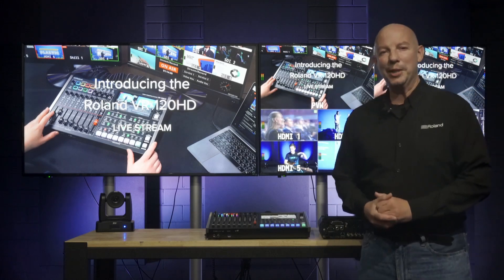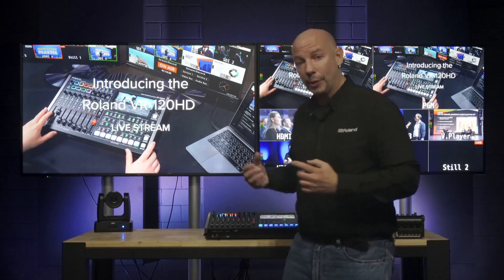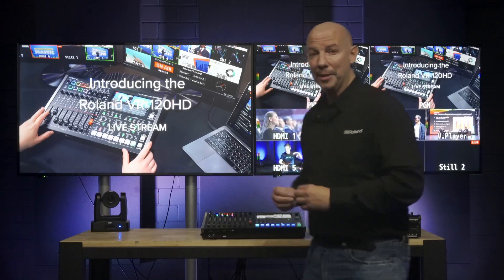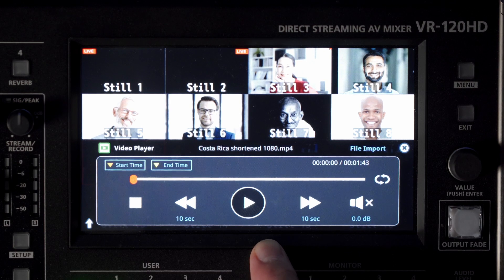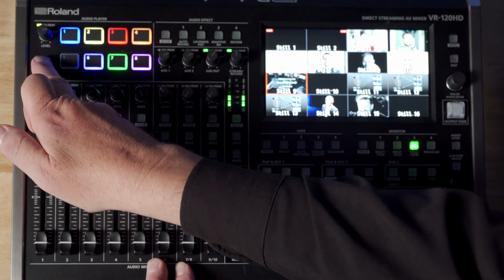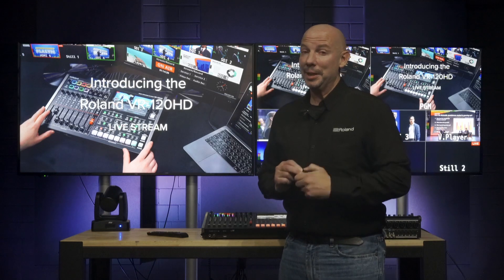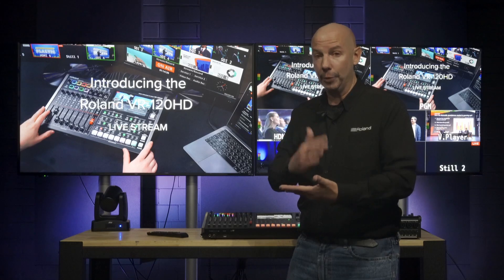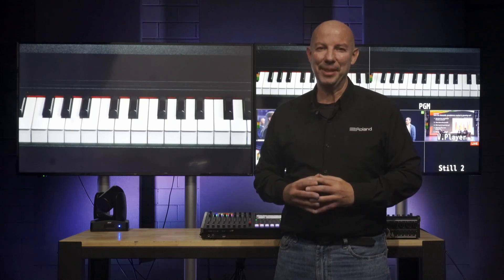Roland Professional AV VR-120HD Overview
Welcome to the live stream of the Roland VR-120HD! In this video, Marc Allen deep-dives into the latest flagship model of the Roland VR-Series of all-in-one streaming switchers.

The Roland VR-120HD is a cutting-edge video mixer and switcher that is perfectly suited to live/hybrid event production, broadcasting, and presentations. With its compact and portable design, it offers advanced video mixing, switching, and audio capabilities in a single unit.

This versatile device supports a wide range of video formats, including Full HD and 4K, and features built-in scalers on each input for seamless integration of various video sources.

With its intuitive user interface, ergonomic control panel, and large multi-viewer display, the VR-120HD ensures effortless monitoring and precise adjustments. It also offers an array of visual effects and transitions, such as chroma keying and picture-in-picture, allowing users to create captivating visuals.

With its extensive audio mixer and effects, users can handle the complex audio scenarios with great results. The VR-120HD also supports remote control via USB, MIDI, or LAN, enabling convenient operation and integration into existing workflows.

From live concerts to corporate events, the Roland VR-120HD empowers content creators, event organisers, and broadcasters to deliver professional-quality visuals and captivate their audience.

Join us on live stream and learn about the full potential of the Roland VR-120HD. As the flagship model of the Roland VR Series, this all-in-one video switcher, audio mixer and streaming device, will empower you to create stunning performances that will engage your audiences.

0:00 - Intro
01:05 - The I/O
02:52 - New User Interface
04:30 - Layer Compositing
06:15 – Streaming
07:15 – Built-in Recorder
08:42 – Audio Upgrades
11:28 – Macros
14:00 – Scenes and Sequences
14:50 – PTZ Camera Control
17:35 – Q & A